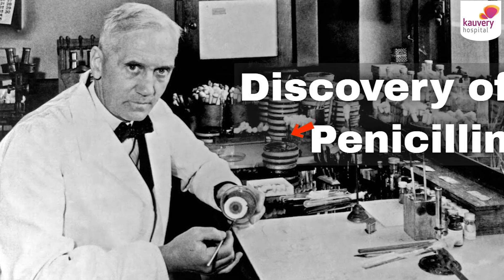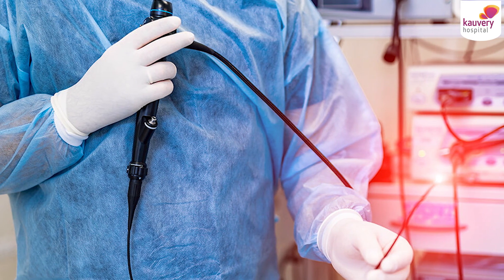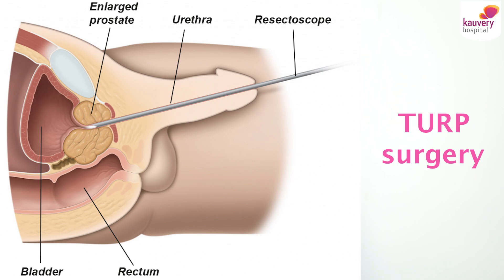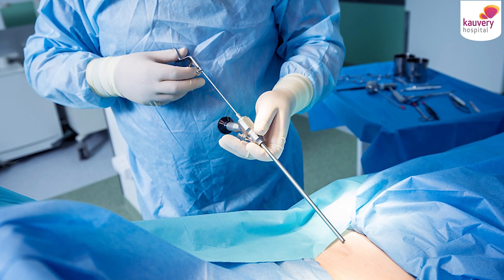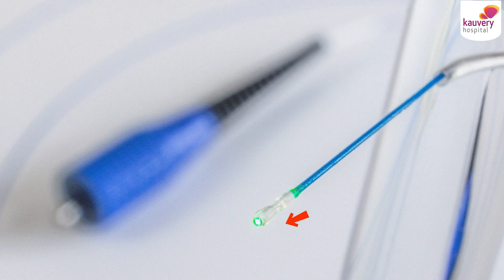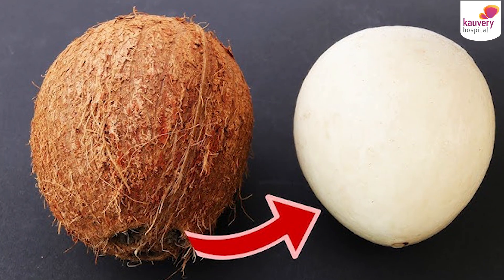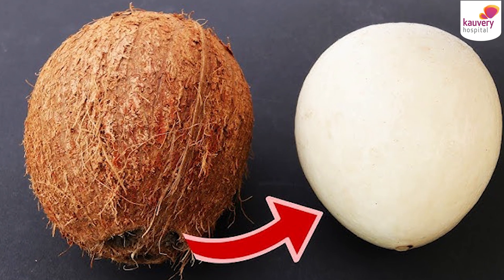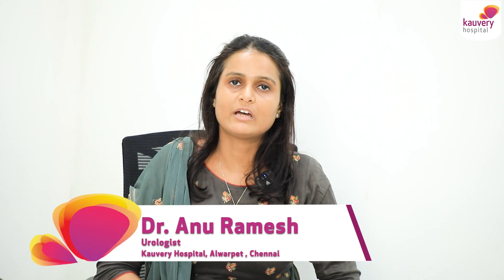Why Choose Laser Treatment for Enlarged Prostate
புரோஸ்டேட் வீக்கம் - லேசர் சிகிச்சையை ஏன் தேர்வு செய்ய வேண்டும்?

Struggling with the symptoms of an enlarged prostate? Laser treatment may be the solution! This minimally invasive prostate treatment offers a fast, effective way to relieve symptoms.

Advantages of Laser surgery for enlarged prostate
• Faster discharge of the patient
• Smaller incision
• Less bleeding
• Better accuracy
• Good post-operative recovery

Watch Dr. Anu Ramesh of Kauvery Hospital, one of the best urologists in Chennai, explain how laser treatment can help with enlarged prostate care.

00:00 Introduction
00:08 What Is the Prostate?
00:38 What Is TURP Surgery for Enlarged Prostate?
01:48 Advantages of TURP Surgery

𝐏𝐨𝐝𝐛𝐞𝐚𝐧